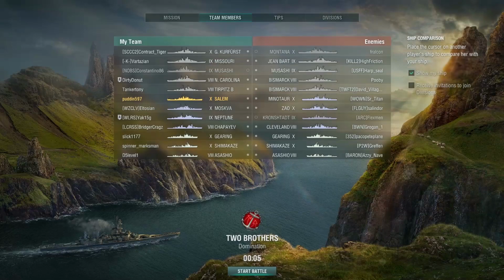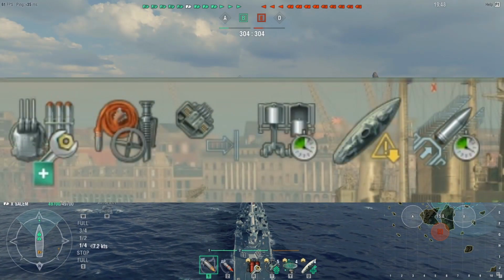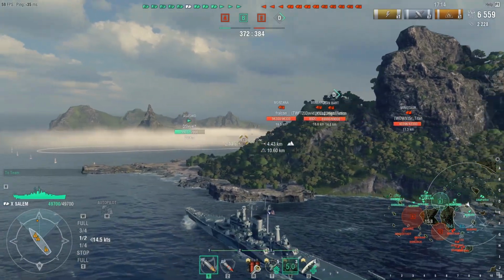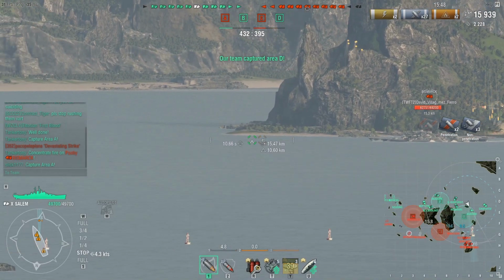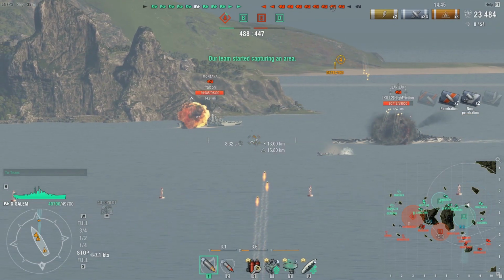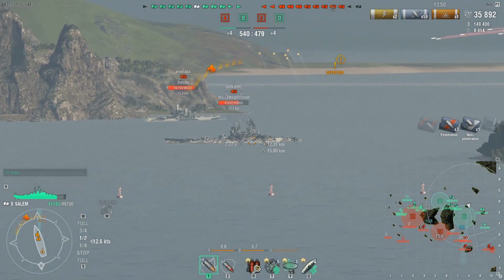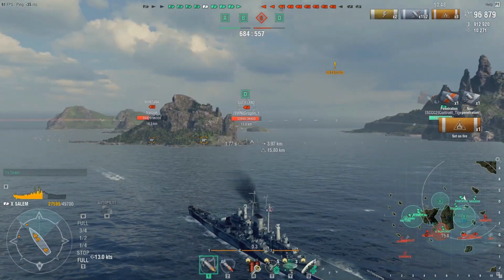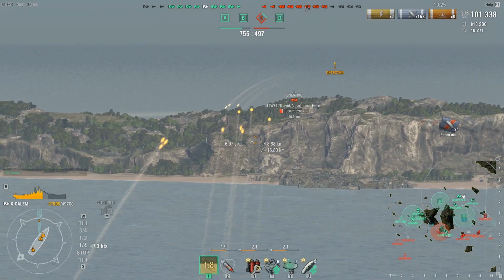World of Warships-Salem Island Camping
Puddin here with a game in my Salem. We start and finish the game Island camping at A.